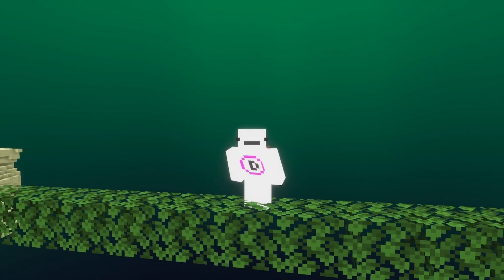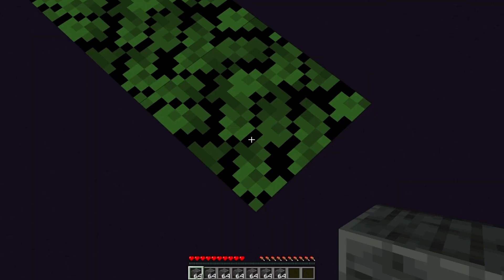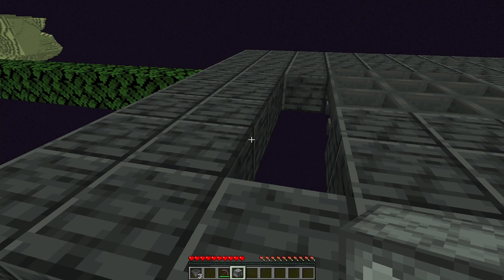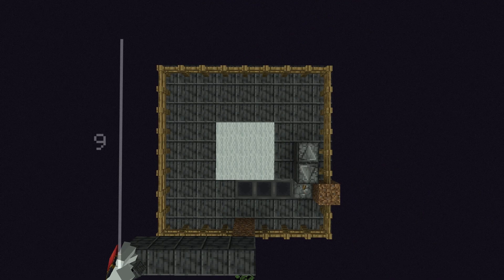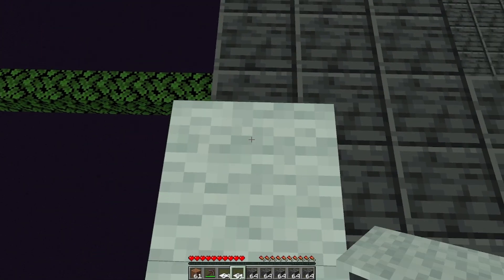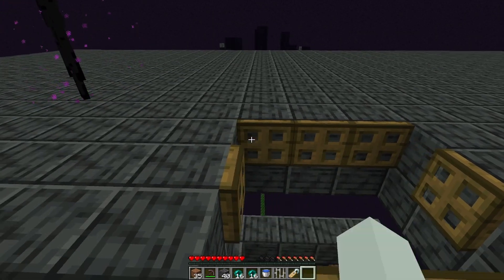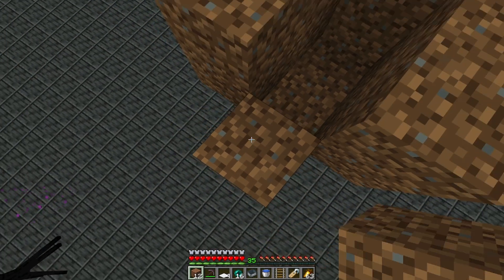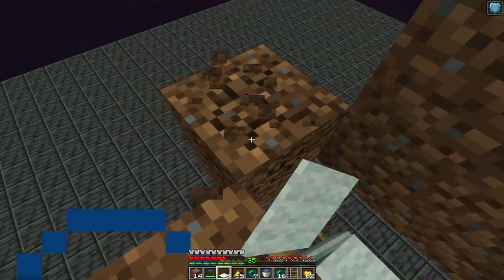BEST Enderman XP Farm - Minecraft 1.19.2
This farm takes you from level 0 to 30 in just 1 minute. This farm is really easy to build and only takes 45 minutes to build. (iJevin is the original designer) It is a must-have in your Minecraft world. I hope you enjoy it!
-Materials-
1344 Blocks (21 Stacks)
128 Leaves (2 Stacks)
128 Carpets (2 Stacks)
64 Temporary Blocks
32 Fences
32 Ender pearls
12 Hoppers
8 Trapdoors
2 Observers
1 Dropper
1 Minecart
1 Rail
1 Lever
1 Iron Bar
1 Water Bucket
1 Name Tag